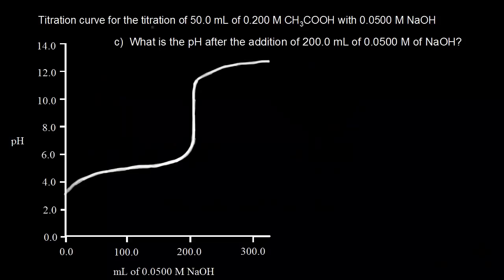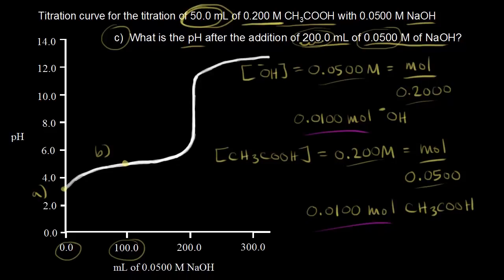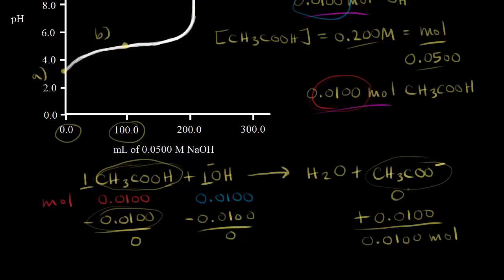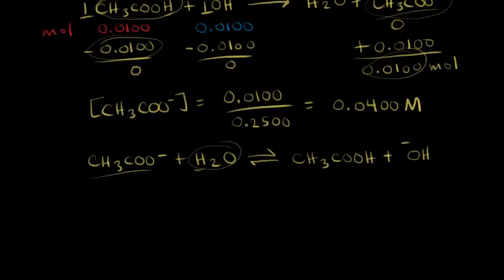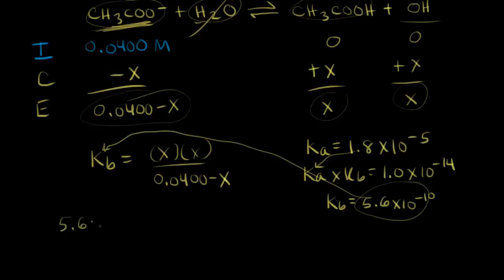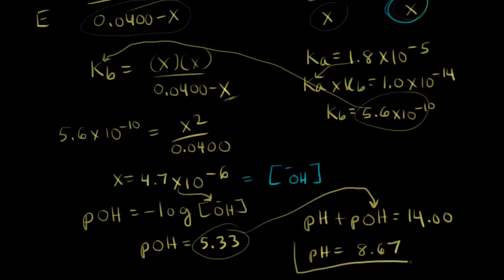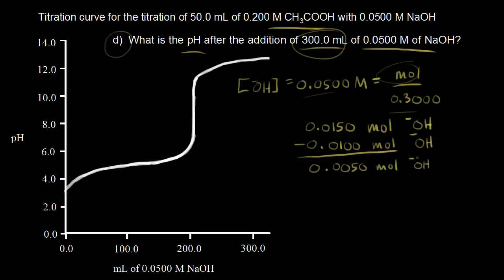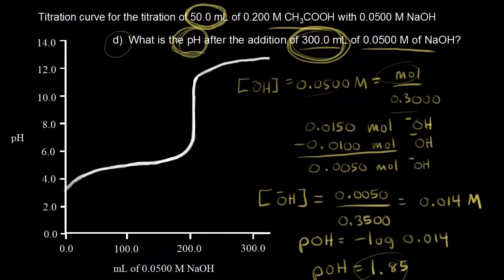Titration of a weak acid with a strong base (continued) | Khan Academy